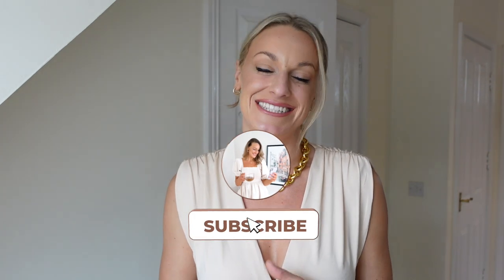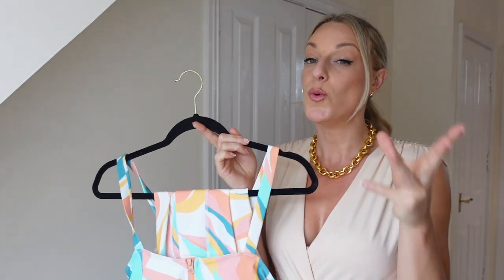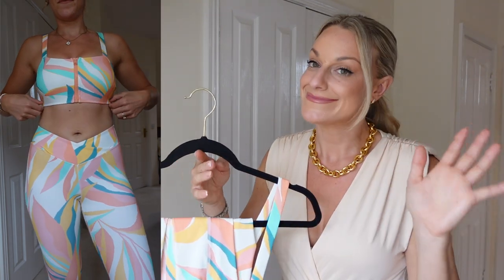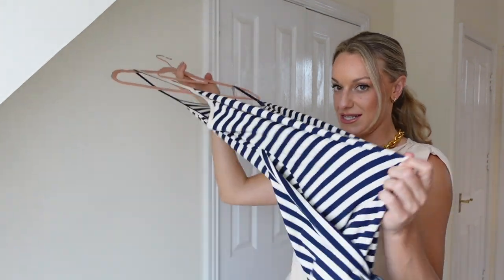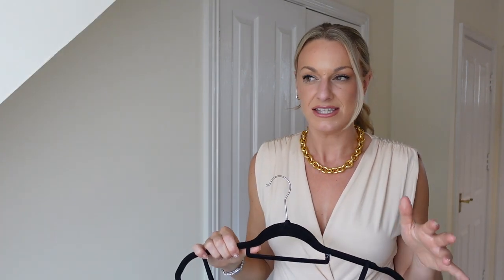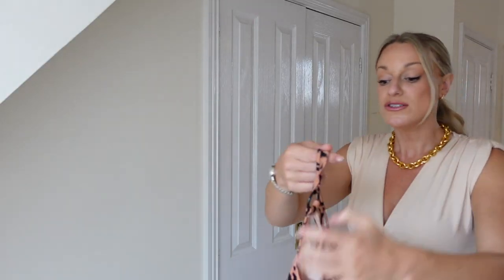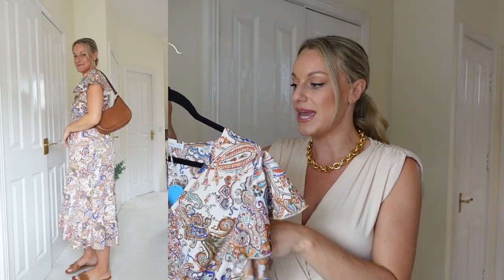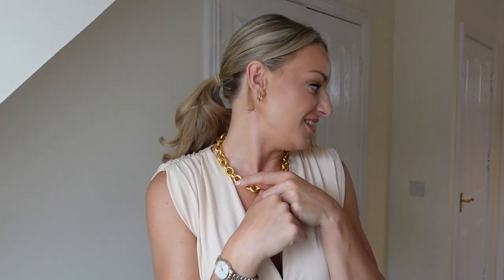CUPSHE HAUL & TRY ON 2022 | SIZE 12/14 | Affordable Vacation Outfits & Discount Code!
AD | CUPSHE TRY ON HAUL & REVIEW (SIZE MEDIUM UK 12)

USE CODE: KatieYT (get 15% OFF sitewide for orders £49+）

Each piece of Cupshe clothing is made of special fabrics to design for every body shape , from XS to 4X.

Items in my video:
1. Elodie Ditsy Zipper Short Sleeve One Piece Swimsuit
2. Nadine Plunge O-ring Maxi Dress
3. Katharine X-slim Slip Lace Up Stripes Dress
4. Enjoy the Sun Keyhole Halter One Piece Swimsuit: Out of stock!!
5. Amantea Abstract Print Activewear Set
6. Love Struck Asymmetrical One Piece
7. Charleigh Flared Sleeve V-neck Dress
8. Davina Black V-neck Sleeveless Mini Jumpsuit

use 'KATIELJ20' for 20% off

Bodysuit : Use KATIE10 for 10% off

Happy Shopping my loves!

Katie x